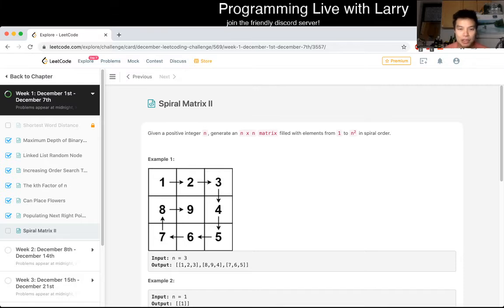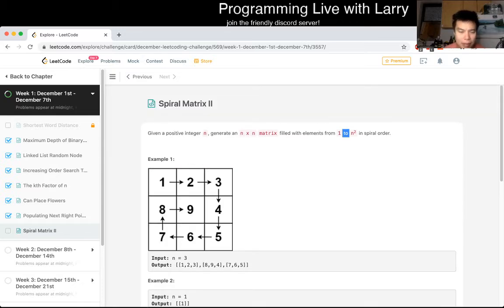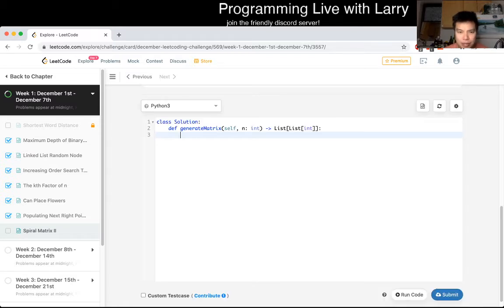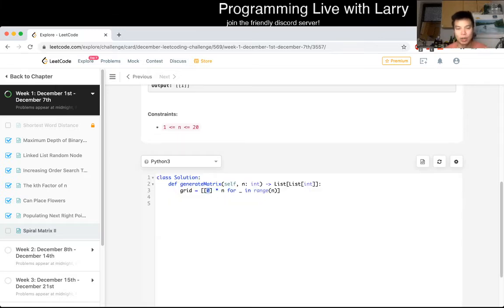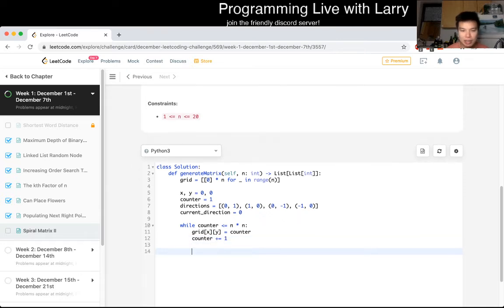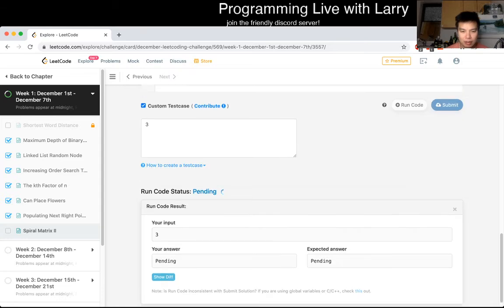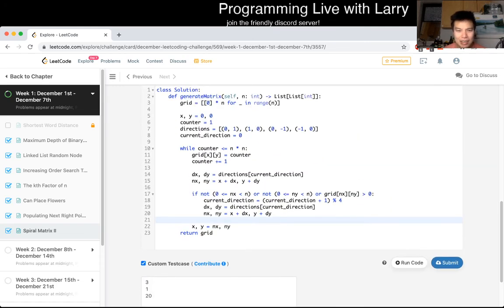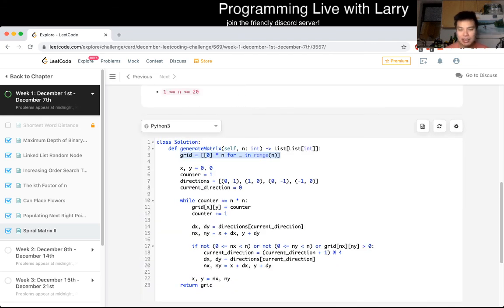Daily Leetcode #251: Dec 07, 2020 - 59. Spiral Matrix II